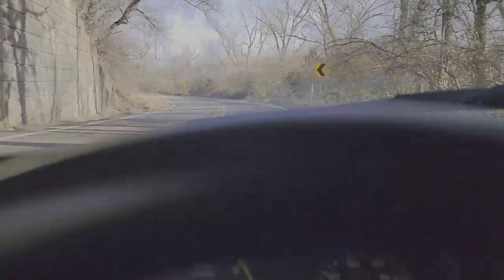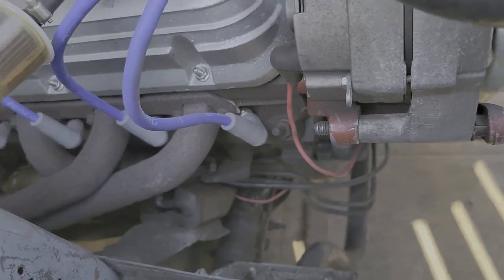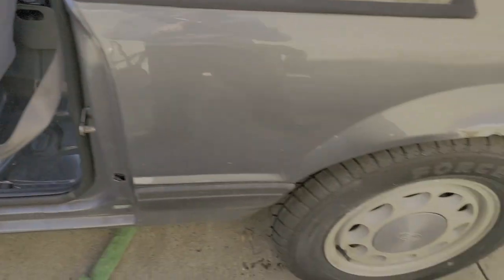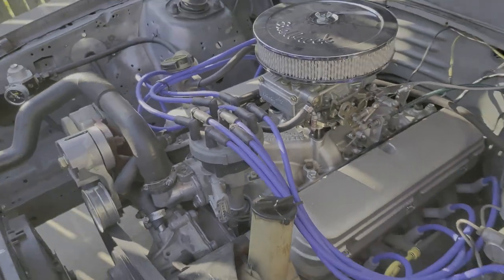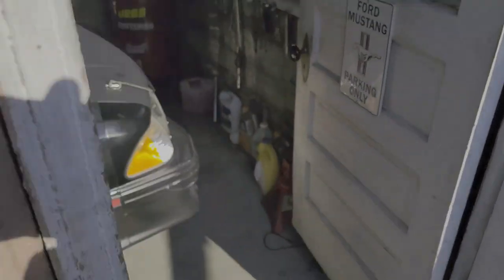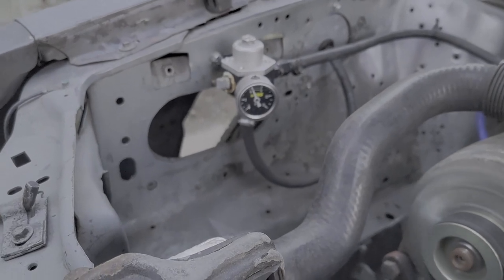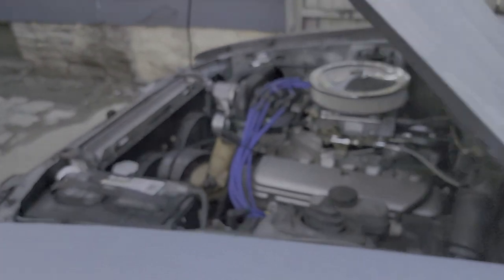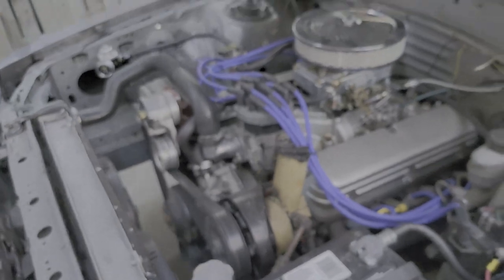89 LX Mustang 5.0 AOD - EFI to 4-Barrel conversion (short test drive)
600 cfm Holley 4 barrel, Edelbrock Performer intake, Holley Mightymite fuel pump, Summit Racing 1 wire alt, Headman longtuber headers with Flowmaster mufflers, twin Mishimoto electric fans with aluminum radiator, air conditioner delete, Jegs fuel pressure regulator